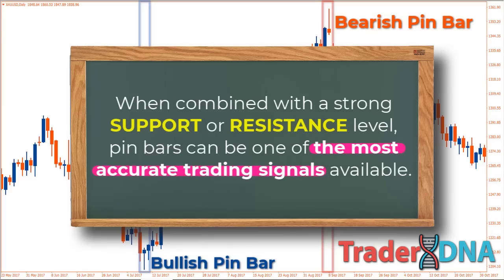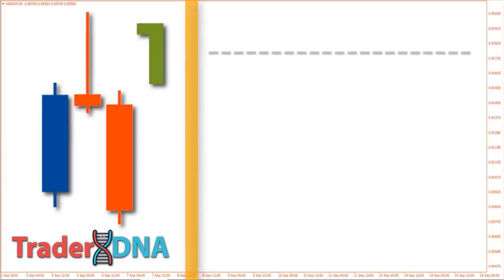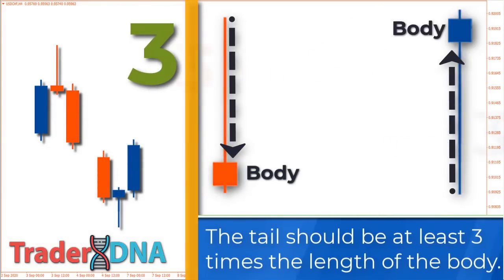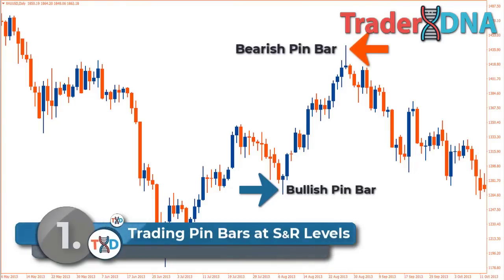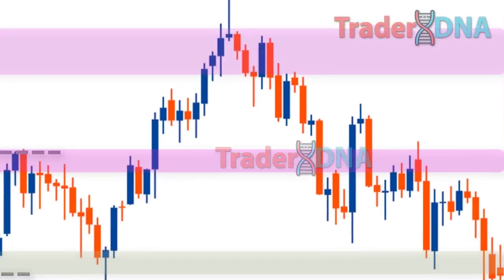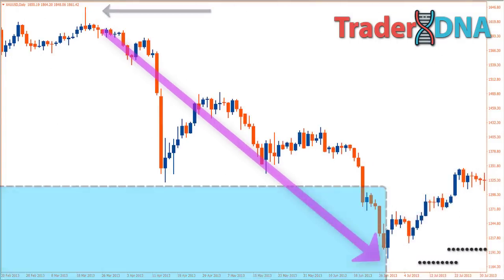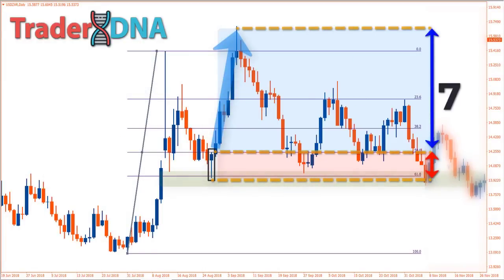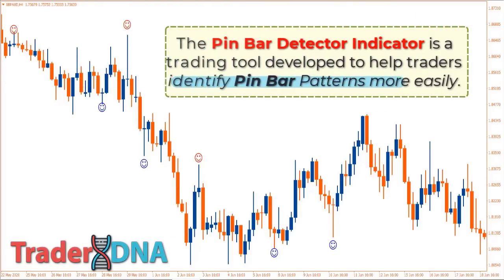🔴 [98% WIN] PIN BAR FIBONACCI - How To Trade Stocks & Forex With FIBONACCI RETRACEMENT in Simple Way